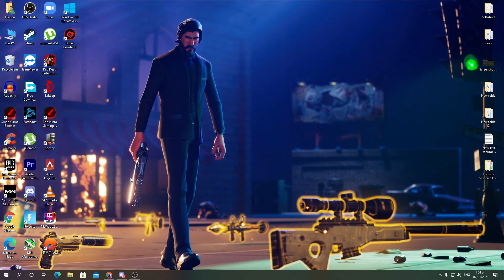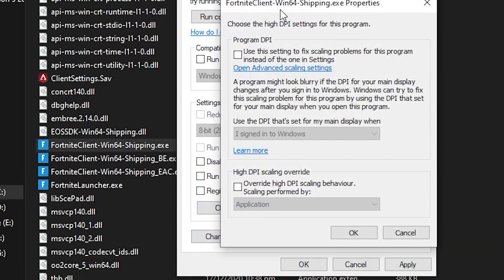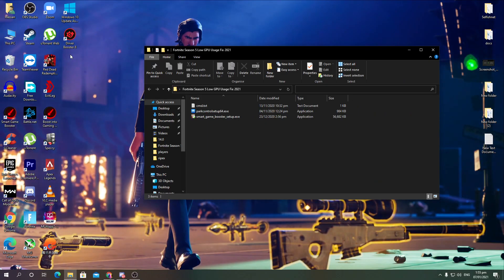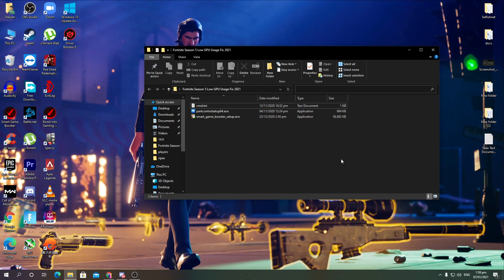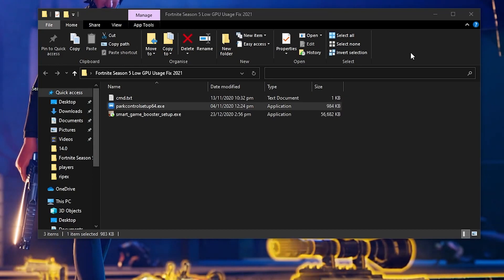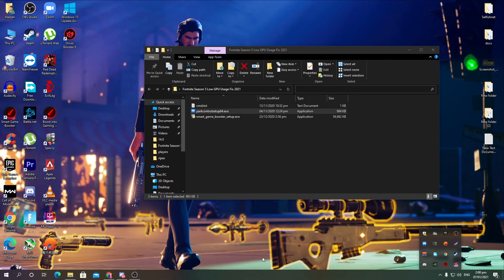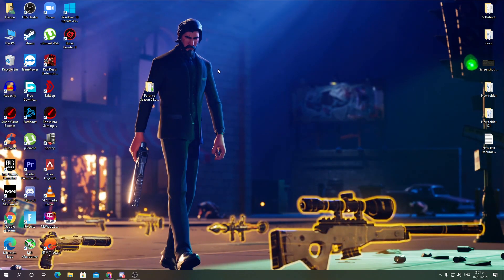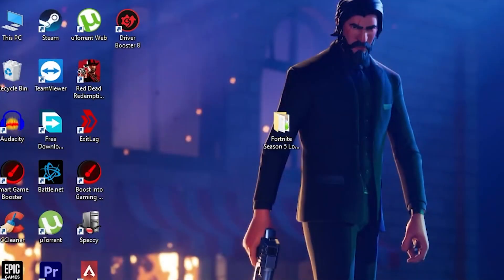How to Fix Low GPU Usage & Low FPS in Fortnite Season 5 | Low FPS On High End PC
This Video is about How to Fix Low GPU Usage & Low FPS in Fortnite Season 5 | Low FPS On High End PC

In this video i am gonna show you how to fix low gpu usage while you gaming and because of low gpu usage you get low fps on your high pc.
So this video will help you to increase your gpu usage and increase fps in fortnite and all other games.

🔹 System Specs:
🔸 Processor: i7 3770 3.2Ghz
🔸 Graphics Card: Nvidia Geforce 1650 Super DDR6
🔸 RAM: 16GB DDR3
🔸 Game Installed on SSD : SandDisk
🔸 MOB: Simple ASUS Motherboard